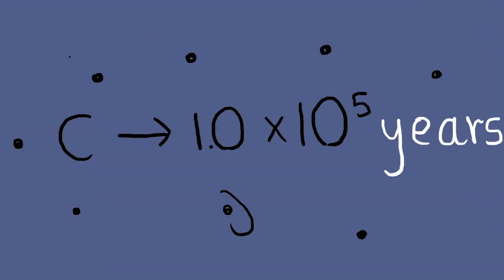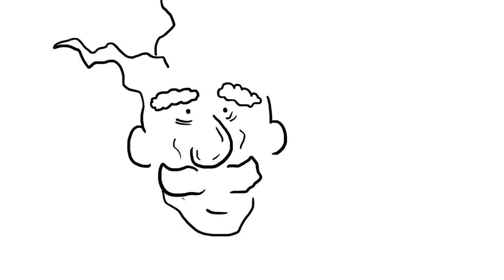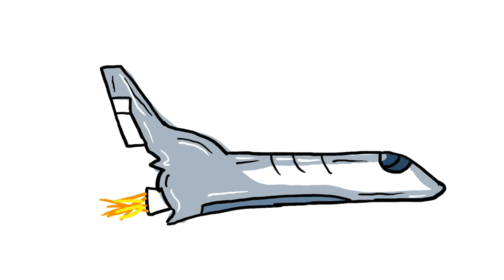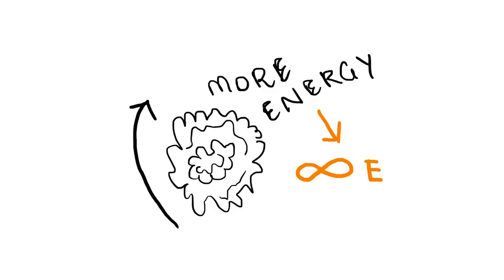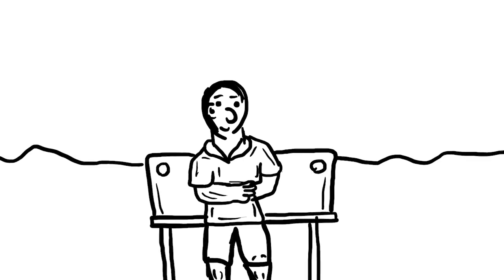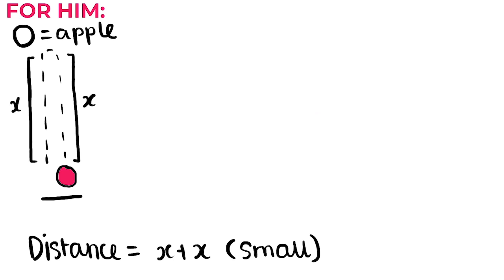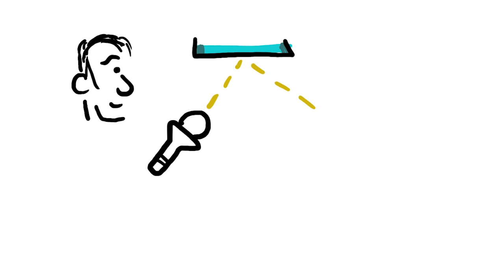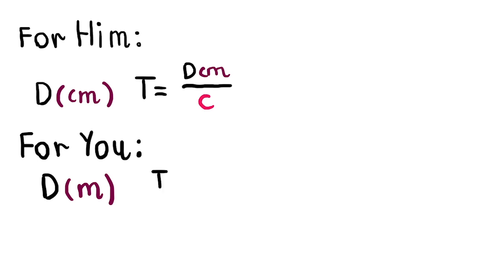Why the Speed Of Light Ruins Interstellar Flight- Special Relativity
Light is central to how we experience almost everything. However, as technology and science progressed, we began to dream of futures where we explore the galaxy. Unfortunately, the Speed of Light, the same very gift that opened our eyes to reality also prevents us from embarking on full-scale interstellar missions. Find out how!
Sources-
(All Books)
The Elegant Universe – Brian Greene
A Brief History of Time-Stephen Hawking
A Briefer History of Time-Stephen Hawking

Note: This video also explains Special Relativity (Time Dilation in particular) and how it leads to rather unintuitive consequences for space travel.